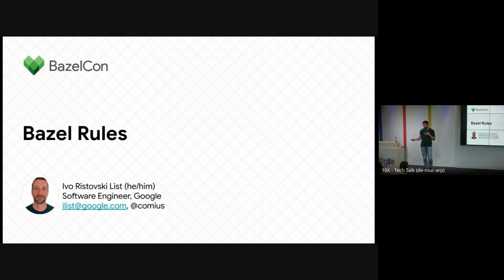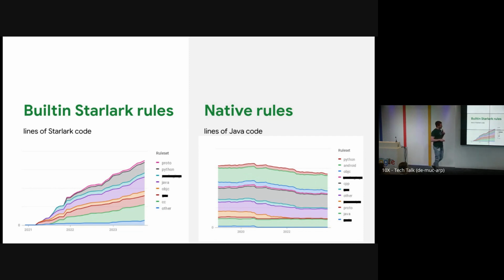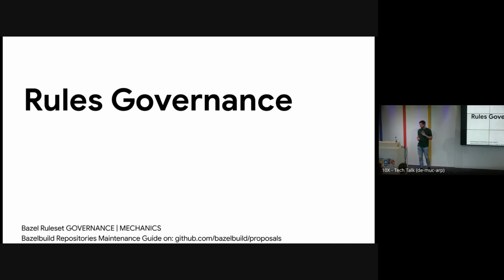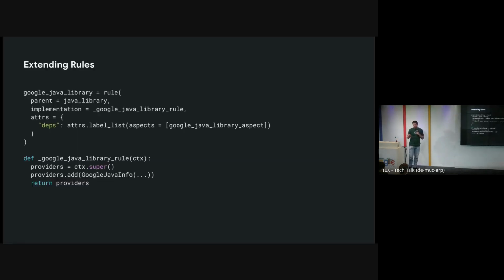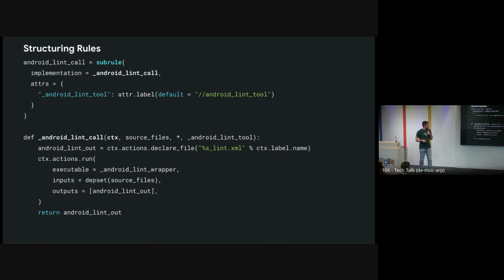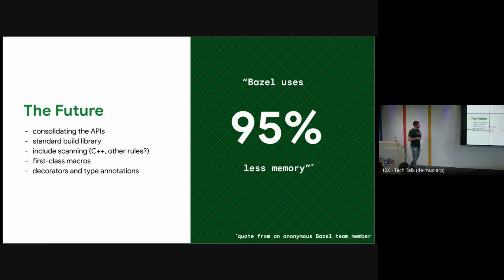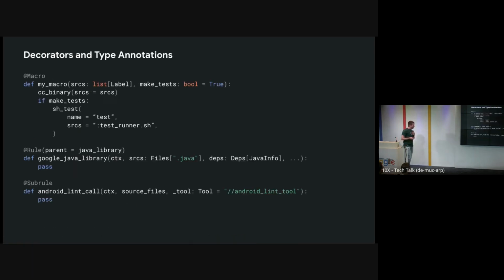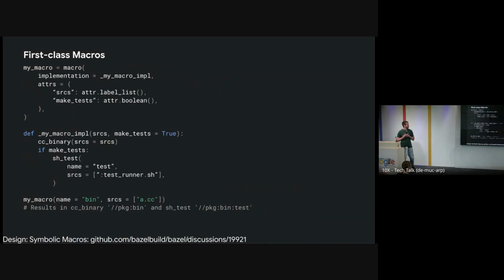Bazel Rules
With a 700+% YoY increase in supply chain attacks it becomes paramount for build systems to provide safety guarantees across the entire software development life cycle. One solution for this is to use the SLSA framework, to generate provenance for each build artifact, tying the artifact with the identity of the user building it and the (automated!) workflow used in the build process. This also enables testing that the builds are reproducible, increasing confidence that no backdoors/malware have been embedded during the build process. We will talk about a solution that would automatically add SLSA provenance to any project that builds using Bazel and GitHub Actions.

Speakers: Mihai Maruseac, Noah Elzner